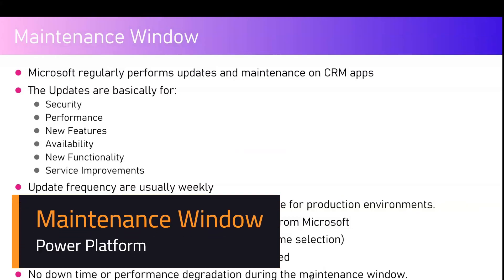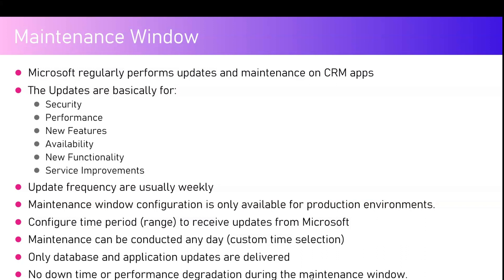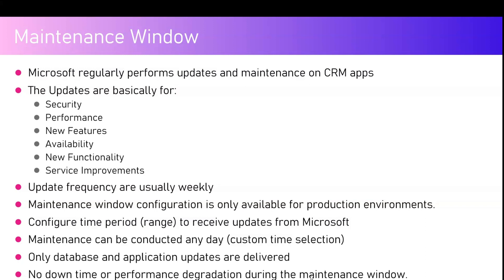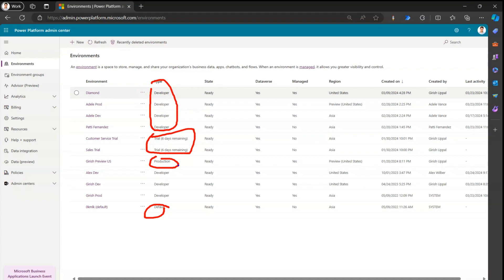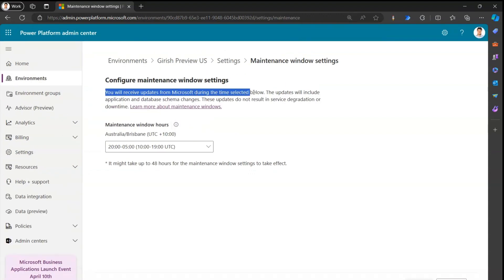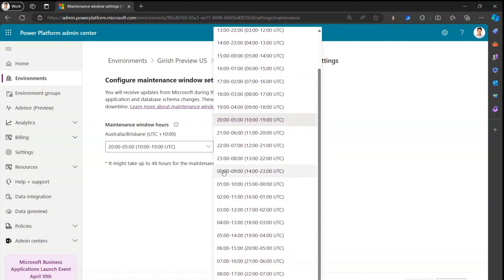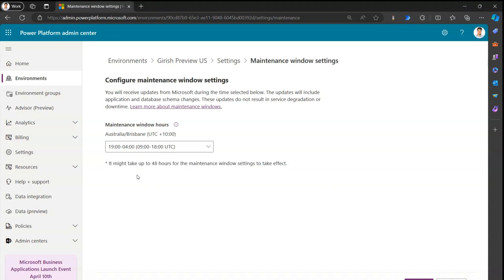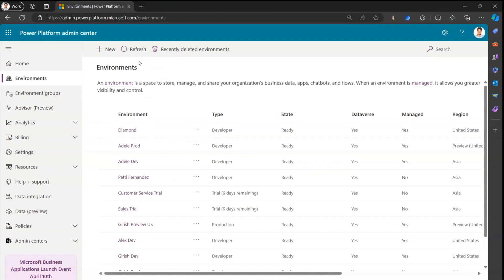Power Platform Environment - Maintenance Window